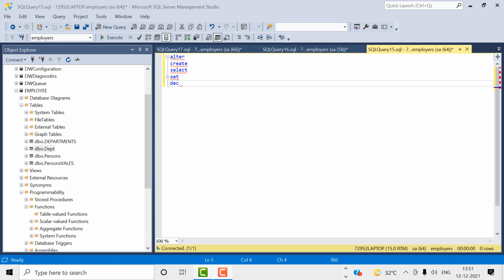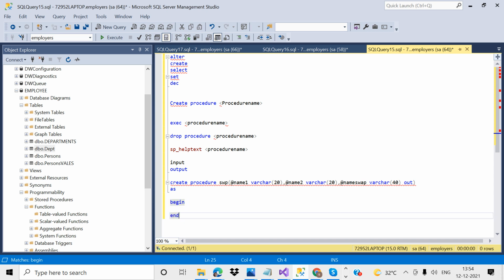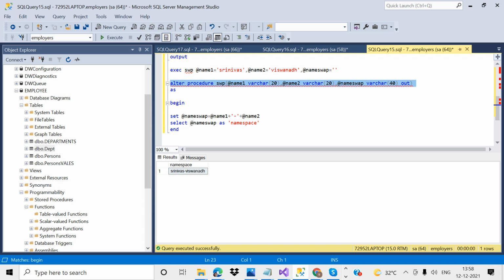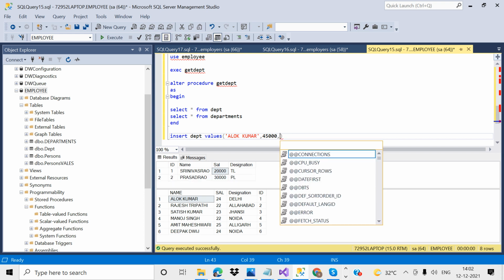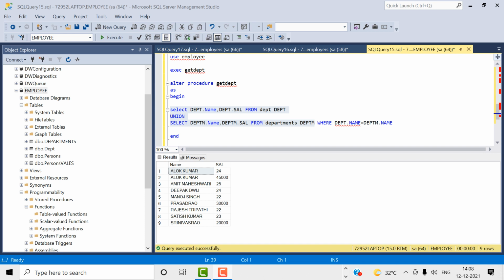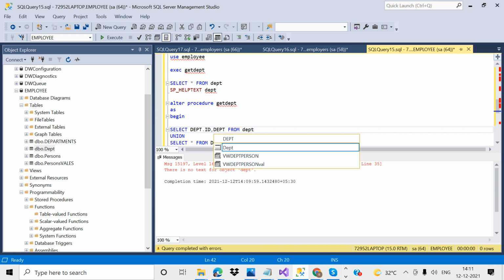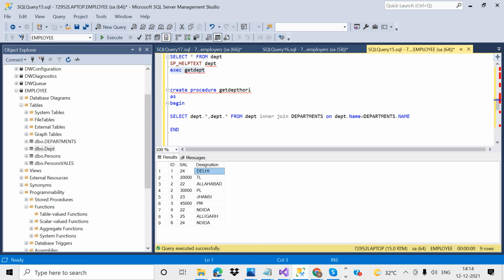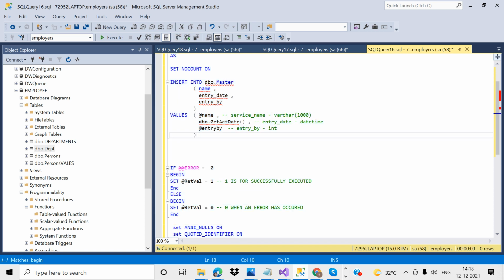SQL Stored Procedure with Parameters and Return Values,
SQL Stored Procedure with Parameters and Return Values,join and union deffrence return types